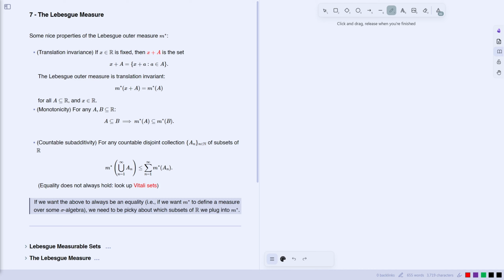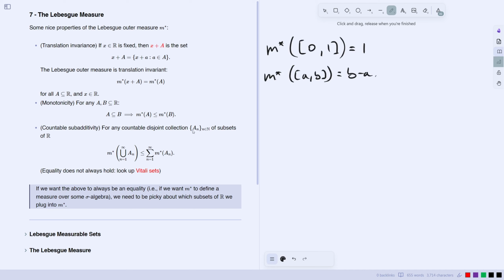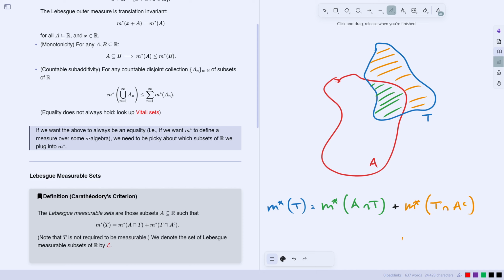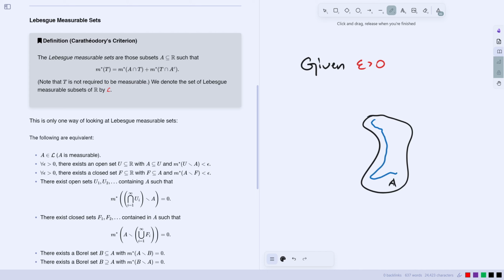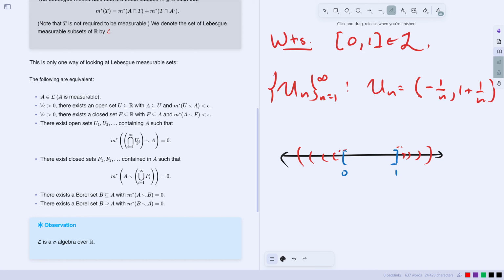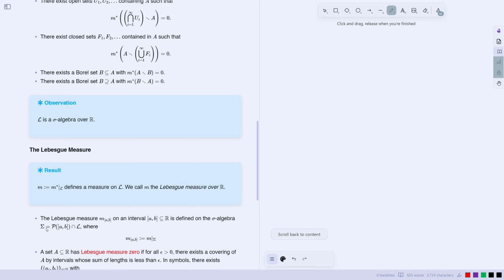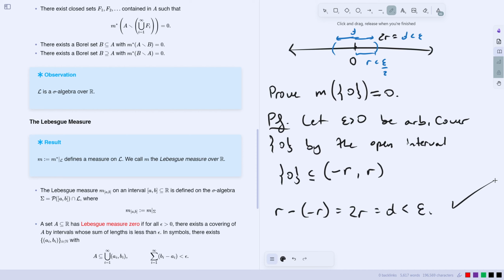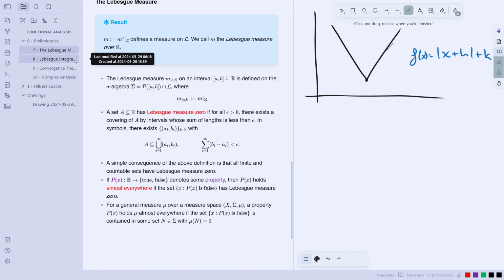Functional Analysis #7: The Lebesgue Measure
Measure theory review pt. 6/8
Please let me know of what you think of this format for lectures!

Properties of the Lebesgue outer measure, Cartheodory's criterion, other ways to define Lebesgue measurable sets, the Lebesgue measure, sets of Lebesgue measure zero, properties that hold almost everywhere.

Book: Elementary Functional Analysis by Barbara D. MacCluer

Presentation software: Obsidian.md, minimal theme